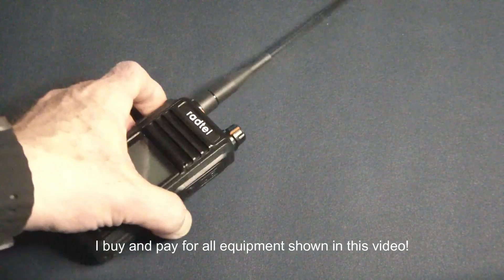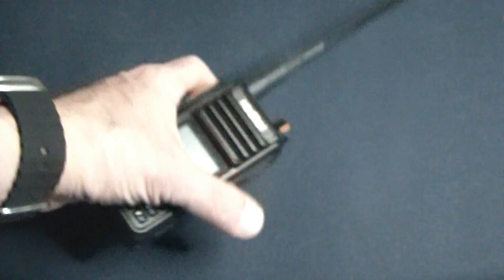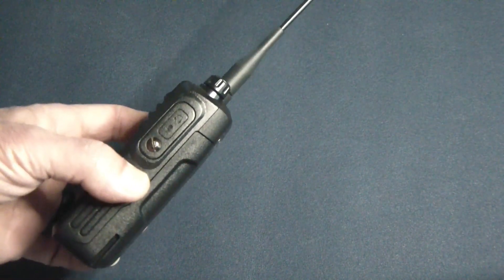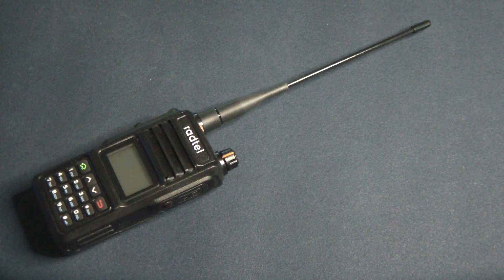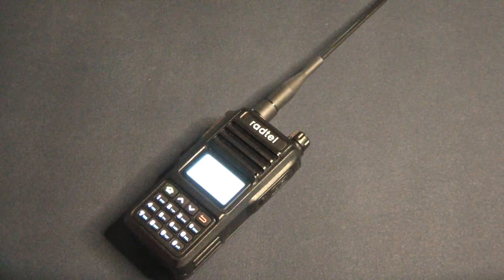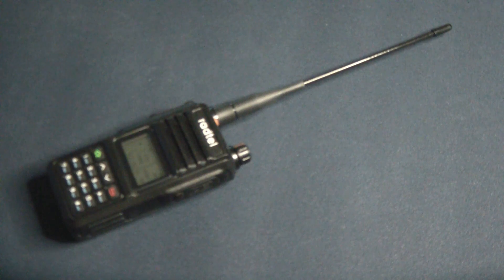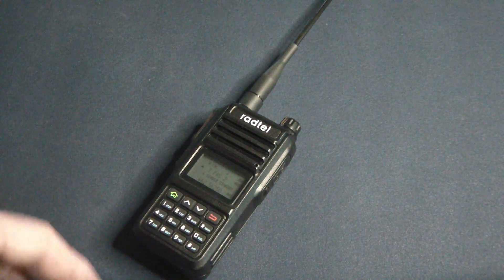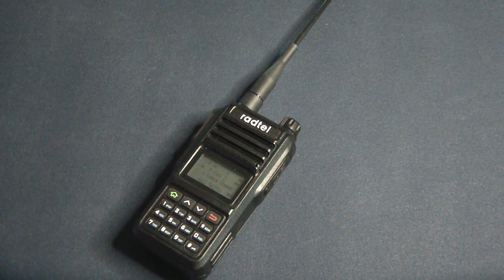RT-480 from radtel radio. Solid performer, almost PRO grade radio!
This one of radtel's solid built radios. 256 memory slots, UHF/VHF, standard at 5 Watt power rating. Large battery. IP67 rating for water resistance.